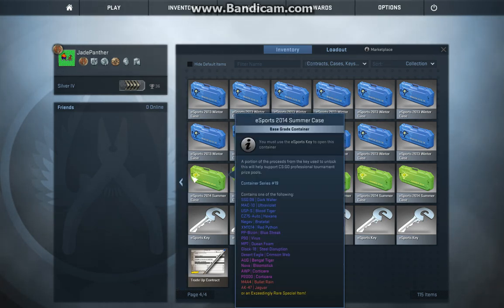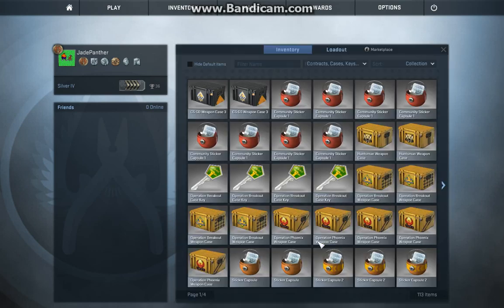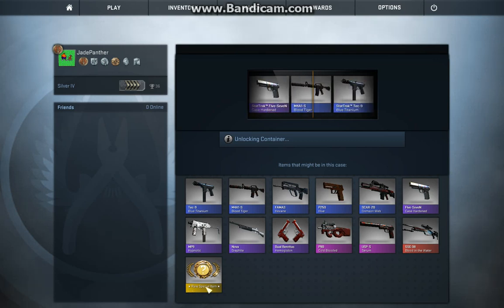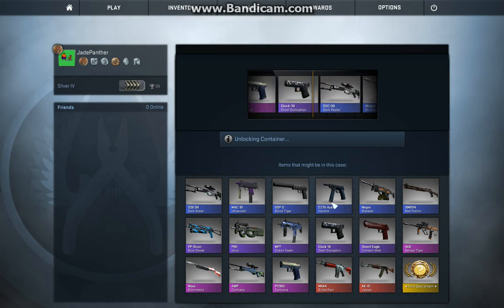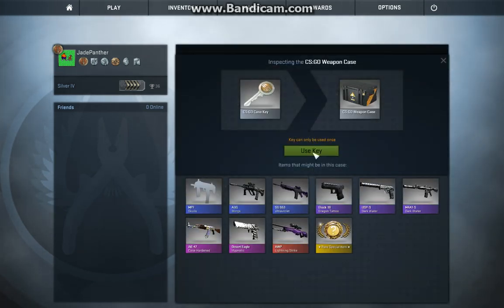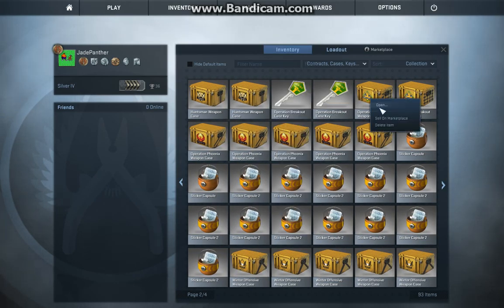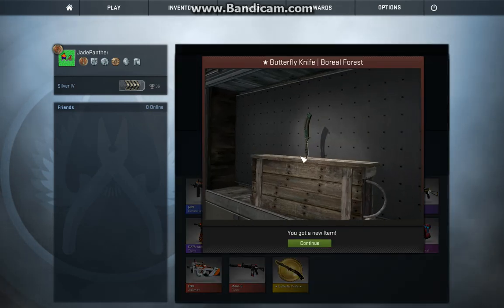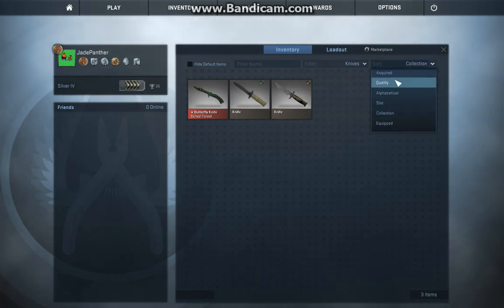CSGO Unboxing #4 BUTTERFLY KNIFE!!!!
GOT A KNIFE! i got a knife it sells for $240